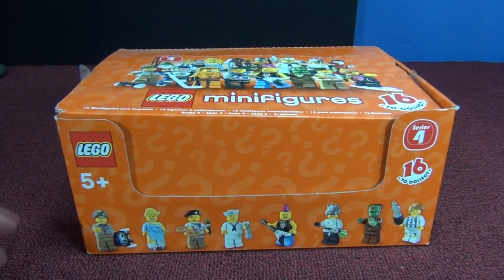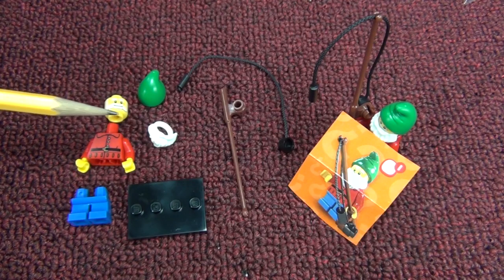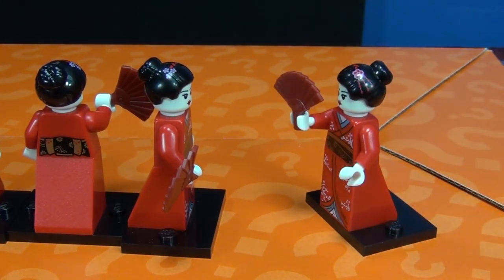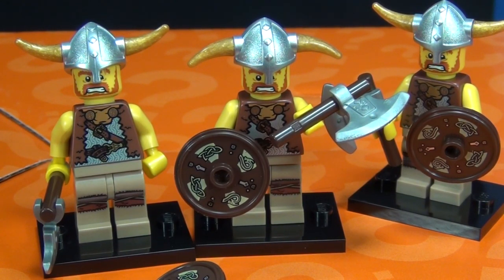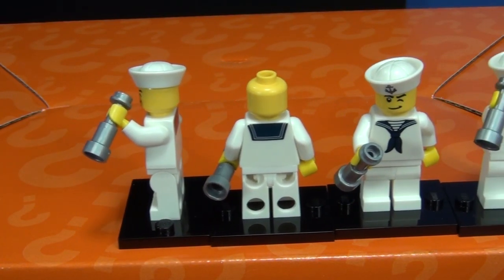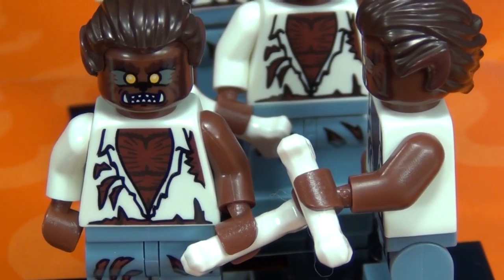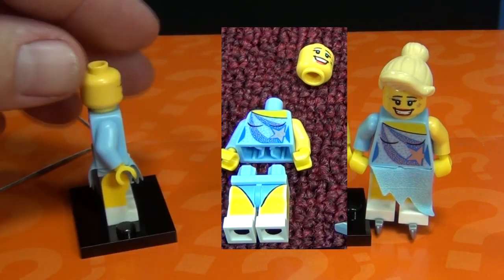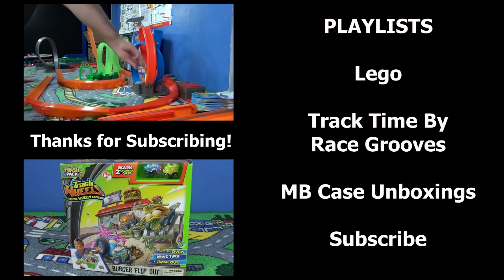S4 Lego MiniFigures Series 4 Box 60-Packs Unboxed!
This case of Lego MiniFigures was available early in 2011. I am unboxing it 3 years later. 60 sealed packages! If you have any of these, did you buy them a few years ago or did you pick them up later?

Series 4 contained these characters:
01 Lawn Gnome (3)
02 Kimono Girl (4)
03 Musketeer (3)
04 Punk Rocker (4)
05 Surfer Girl (3)
06 Viking (3)
07 The Monster (4)
08 Hockey Player (3)
09 Street Skater (3)
10 Sailer (5)
11 Soccer Player (5)
12 Werewolf (5)
13 Hazmat Guy (4)
14 Artist (4)
15 Ice Skater (3)
16 Crazy Scientist (4)

Marble Grooves has it's own social accounts.Marble Grooves has it's own social accounts